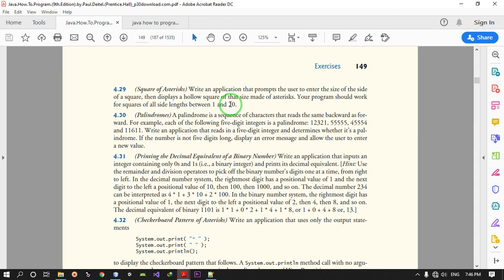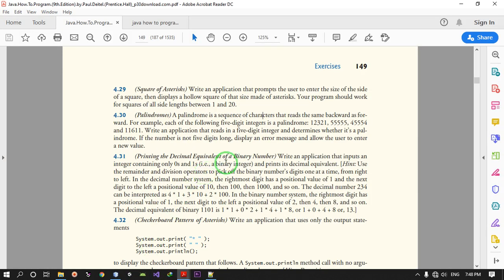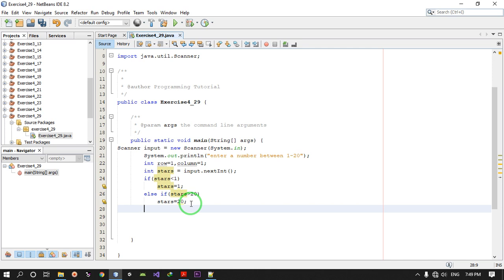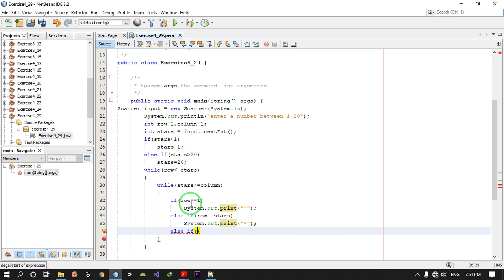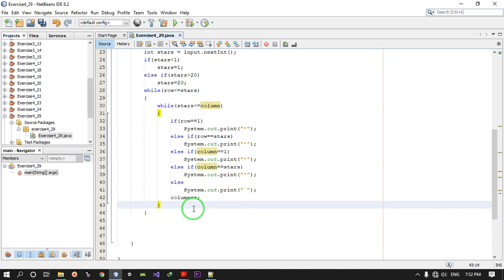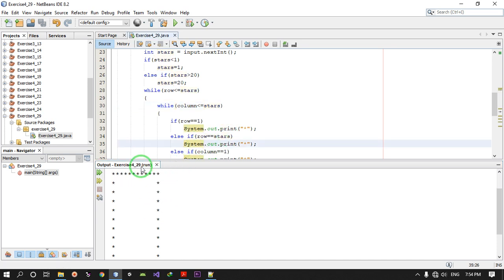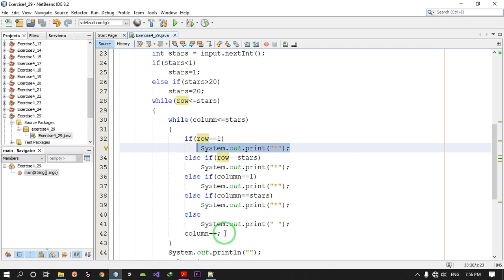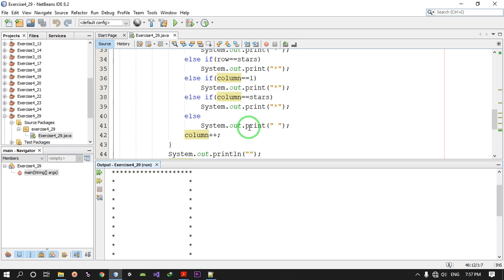java how to program exercise 4.29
java how to program exercise 4.29 ninth edition by paul deitel